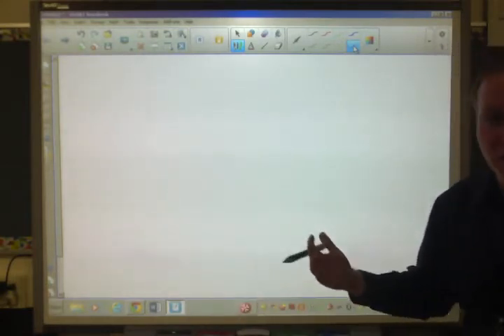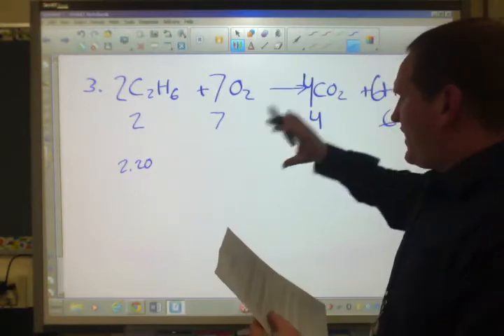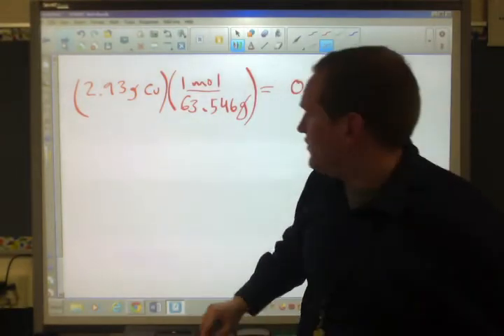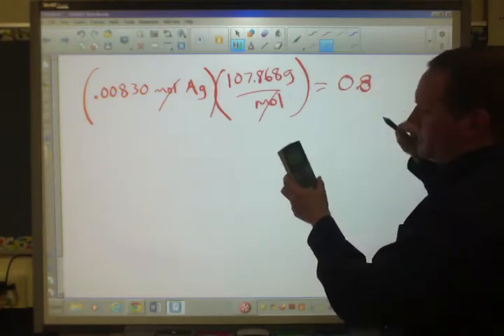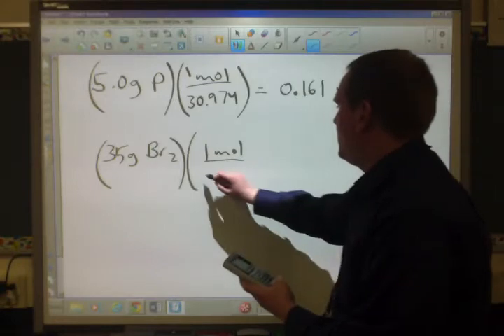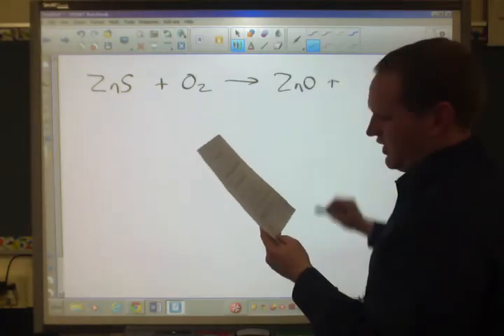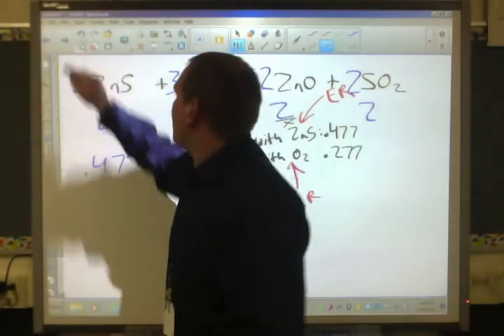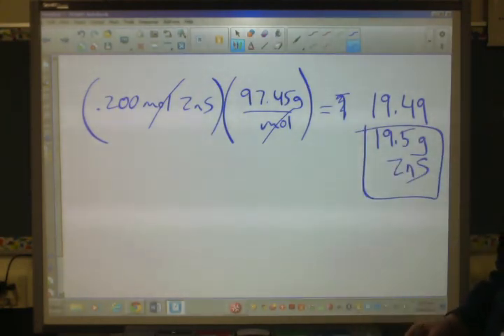Unit 8 Worksheet 4